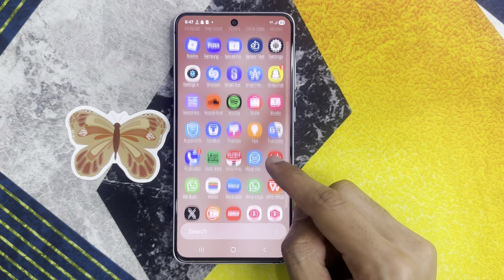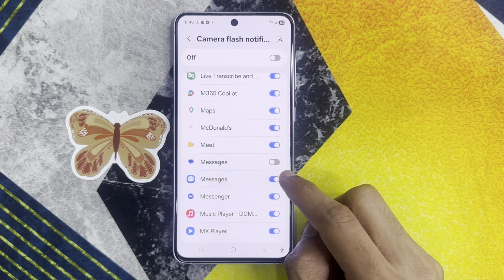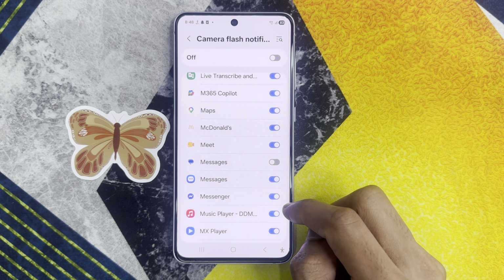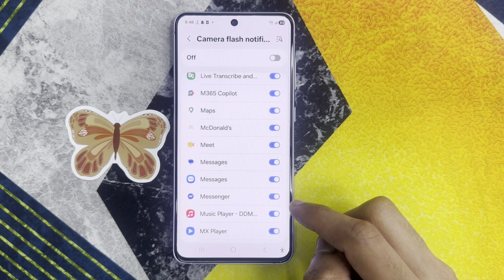How To Enable / Disable LED Flash For Notifications Samsung A27 (Quick Tutorial)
How To Enable / Disable LED Flash For Notifications Samsung A27